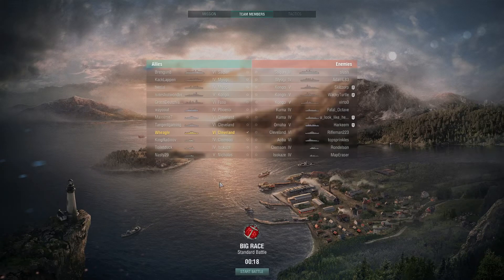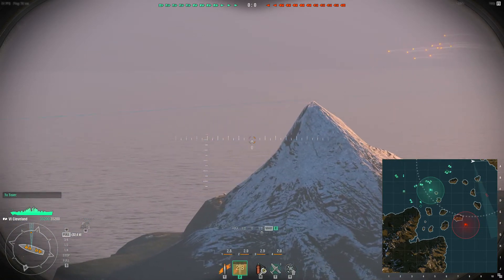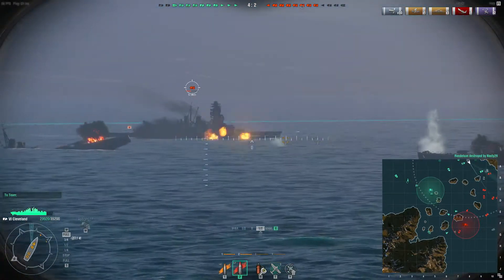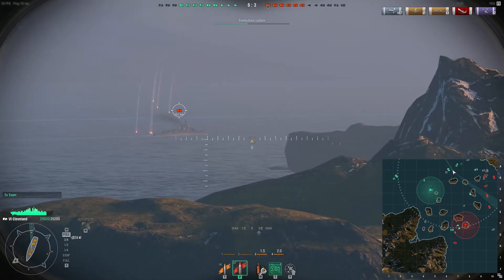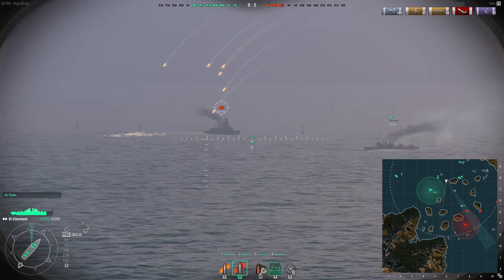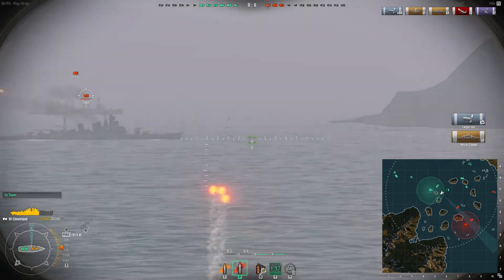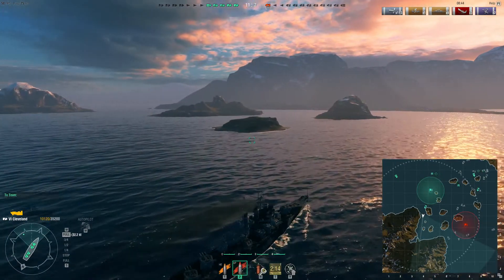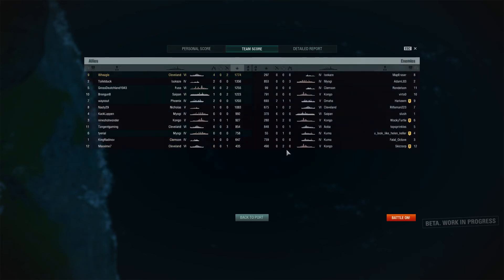World of Warships Cleveland gameplay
EPIC Win with 4 kills and 113 hits. Harkeem gets killed and will get revenge in the next battle!